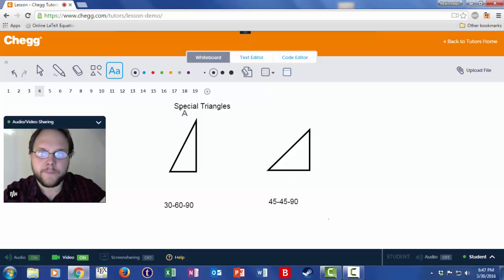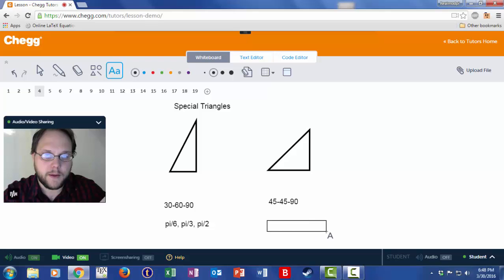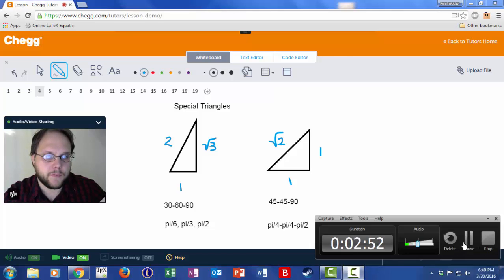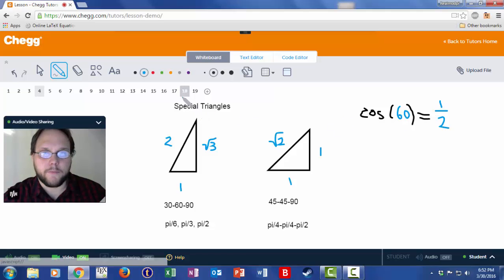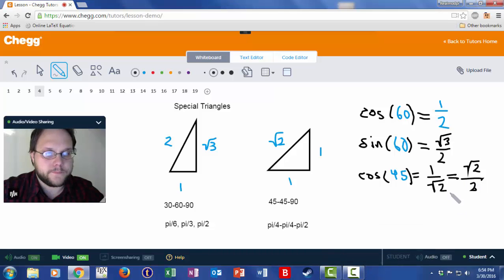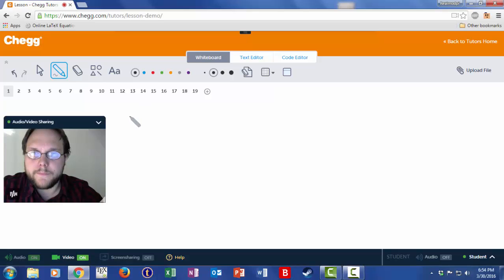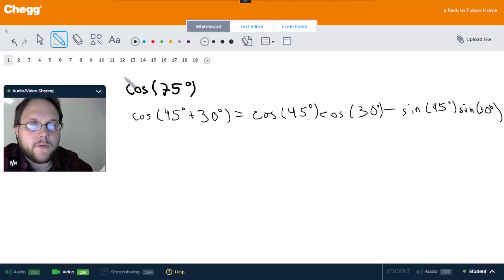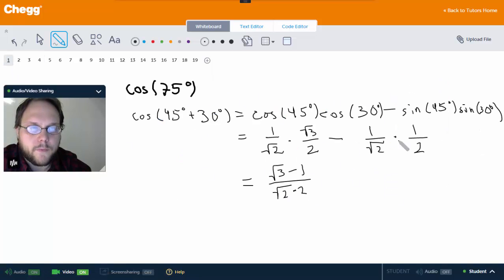Special Right Triangles | Trigonometry | Chegg Tutors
In this video we lay out the two special triangles and talk about how to find the trigonometric values of these triangles. These triangles are convenient because they allow us to find exact trig values rather than approximations. An example is given in finding the exact value of what appears to be a difficult angle using the sum formula for cosine.

Learn about Trigonometry terms like Special Triangles on Chegg Tutors. Work with live, online Trigonometry tutors like Zachary D. who can help you at any moment, whether at 2pm or 2am.

Liked the video tutorial? Schedule lessons on-demand or schedule weekly tutoring in advance with tutors like Zachary D.

About Zachary D., Trigonometry tutor on Chegg Tutors:

Duke University, Class of 2014
Mathematics major

Subjects tutored: Algebra, Calculus, and Linear Algebra

TEACHING EXPERIENCE
I received my undergraduate degree in mathematics from IU Bloomington. While there I started tutoring through their Academic Support Center. The goal of this program with in the university was to provide student a place to walk in and meet qualified tutors to help them complete and understand their homework and classroom material.

From there I went on to study mathematics at the graduate level at Duke University. While at Duke, I continued to tutor in Duke's math help room. At the same time, I began teaching classes ranging from Calculus to Linear Algebra to Systems of Linear Differential Equations.

EXTRACURRICULAR INTERESTS
My interests are eclectic. Certainly I have a passion for mathematics. I also have an interest in music of almost every genre and rarely go a day without take a moment to listen to one of my favorite songs/pieces. Given the chance, I love to set down and talk about or open a new book on a subject that it new to me. It is my firm belief that we are all still learning each and every day and that no day is better than a day in which you learn to see things differently or through another's eyes.